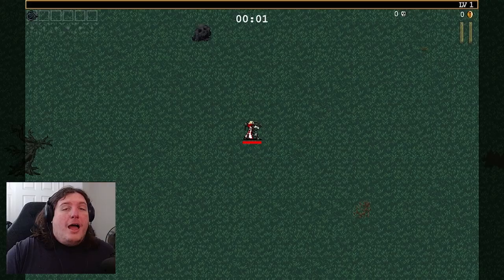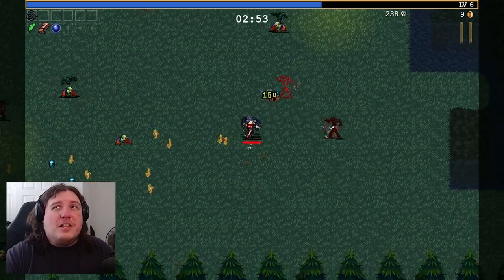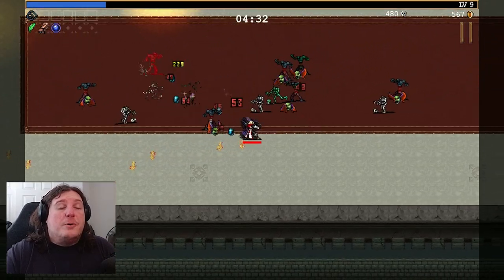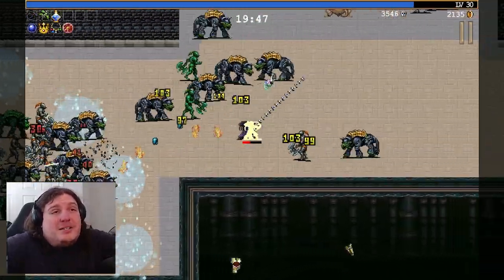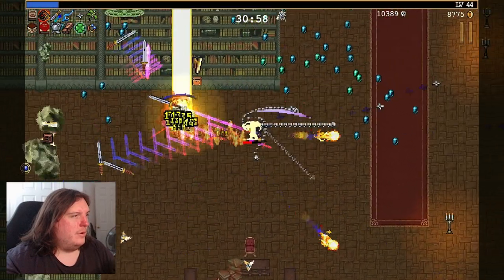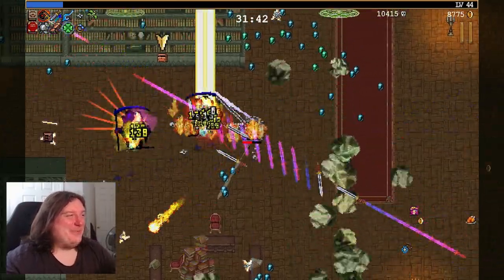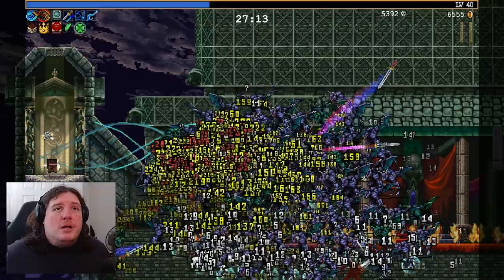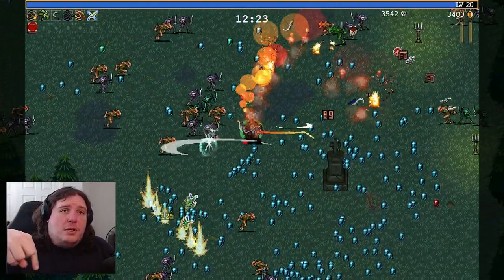Time to Whip Dracula into Shape! Vampire Survivor Castlevania DLC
Happy Halloween Everyone, In this video I share my thoughts on the Castlevania DLC for Vampire Survivors.